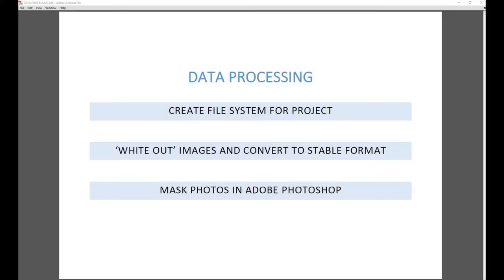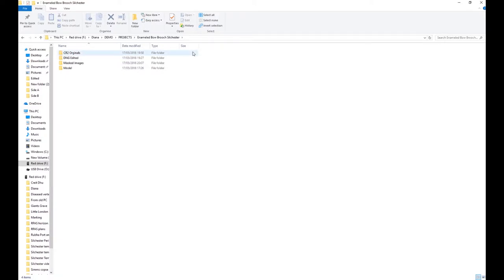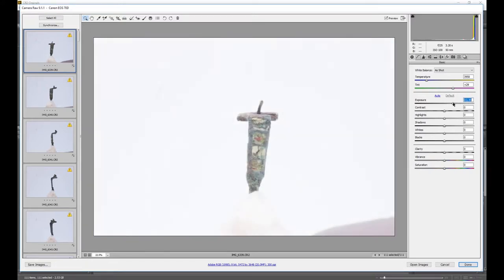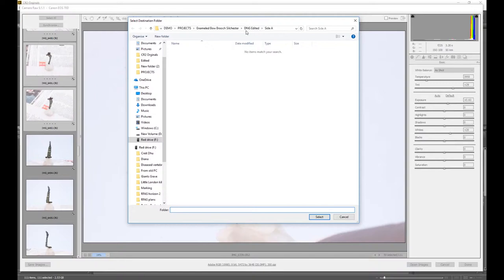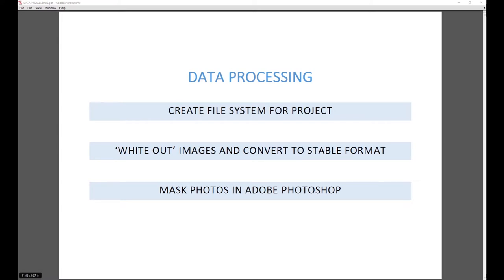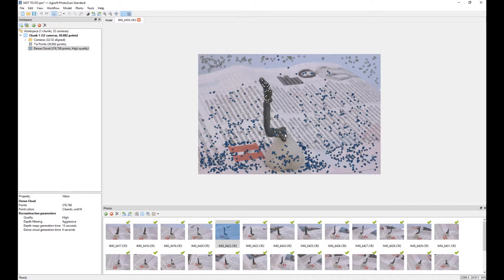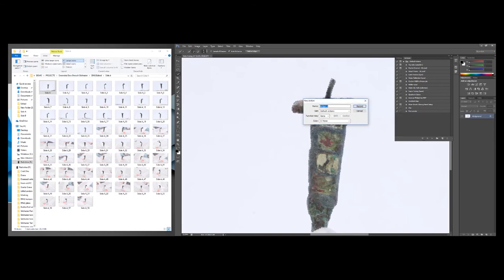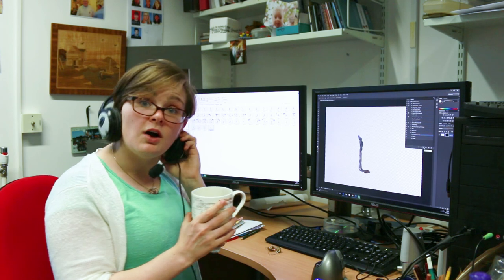Tiny Shiny Photogrammetry Part 2- Data Processing: Preparing the Photos for Modelling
In this video I will walk through the steps of preparing the photos taken in Part 1 to use in Agisoft Photoscan in Part 3. This will cover organizing your data, editing the photos, and creating masks. Step 2 and 3 need to be completed before starting the Part 3 Video. There are also discussions on stable file formats and an explanation of why these particular techniques are used but feel free to skip through them. The steps I will be taking will be done in Camera Raw in Bridge and Adobe Photoshop CS6.